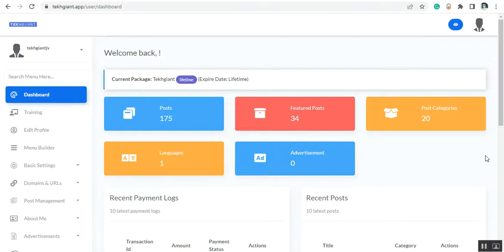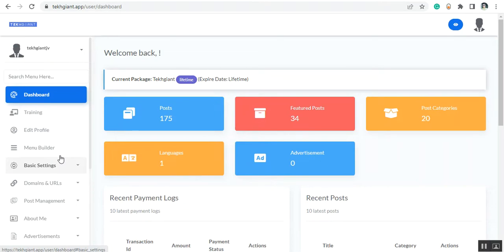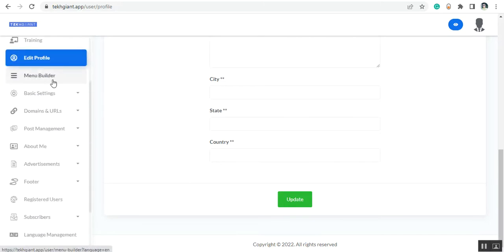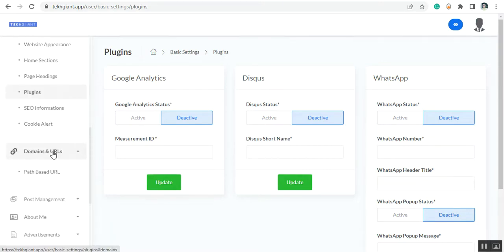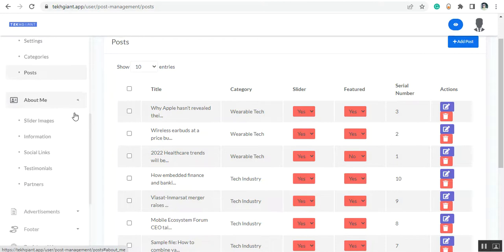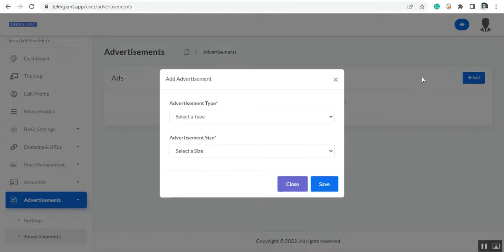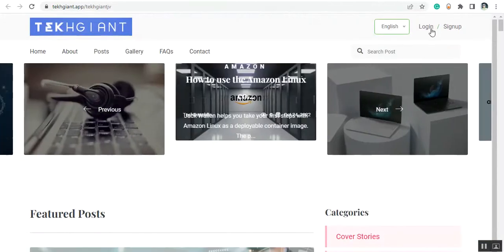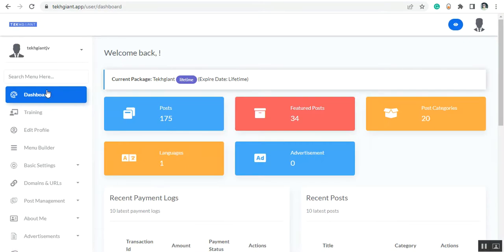TekhGiant Review + Demo + DISCOUNT & $21,500 Bonus 🚀 Tekh Giant Review 🚀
(code TEKHART7 + get my 21,000 bux Bonus)

Today I got the Biggest Discount ever for you!

What is it? It's pretty amazing!

1-Click Start TECH Site Auto-Drives Tech Enthusiasts From Around the World & SELLS Them Top-Rated TECH Products Completely Hands-Free…

+ Commercial License is included!

Which means you can sell these sites for 1,000 bux a pop.

*If you'll pick up any OTO you'll get additional DFY Funnels!

Here's my 21,500 bux Bonus to it:

+ Exclusive VIP Bundle of 100s Bonuses including Done-For-You, Apps, Plugins, Courses, Themes, Resellers, and much more
+ EPIC DOTD App + ALL OTOs
+ VERTEX DOTD App + ALL OTOs
+ OMG Profitz - DOTD App
+ DFY ProfitZ - DOTD App
+ Lazee ProfitZ - DOTD App
+ 6FigZ - DOTD App
+ The Proven - DOTD App
+ RankZpresso - DOTD App
+ High Ticket Secrets Case Study
+ 3 DFY Courses to sell w/ PLR
+ 49 Done-For-You EMAILS
+ 3 Ways to get Zero Cost Traffic
+ Link Builder Software
+ Rolodex Poster Software
+ Squeeze Synergy Software
+ Riserr - DOTD
+ Fusion - DOTD
+ Piggyback System - DOTD
+ 3 Step Machines - DOTD
+ QuantumProfits - DOTD
+ Newbie Traffic Formula - DOTD
+ Fiverr Secrets - DOTD
+ 5rr Masterclass - DOTD
+ my MEGA BONUS
+ many many more bonuses

TOTAL: 21,500 bux

Grab it now, with the Biggest code from me!

» NO ONE ELSE has this code (TEKHART7 - 7 bux off)

This software is life-changing!

Ciao :)

Art

- Art